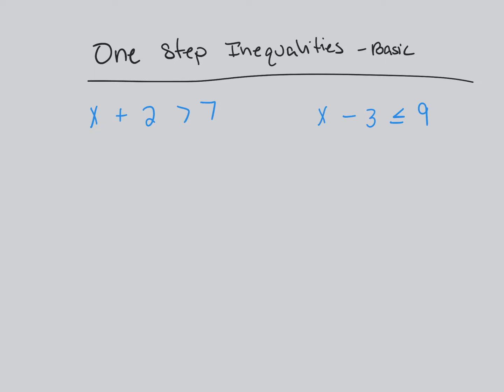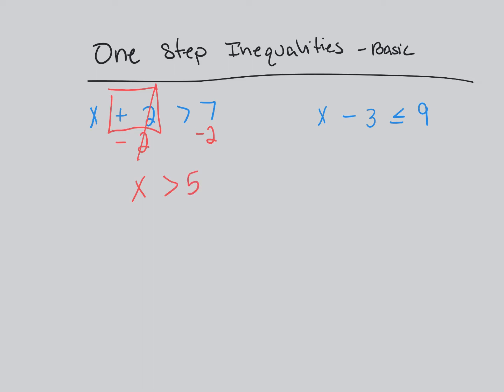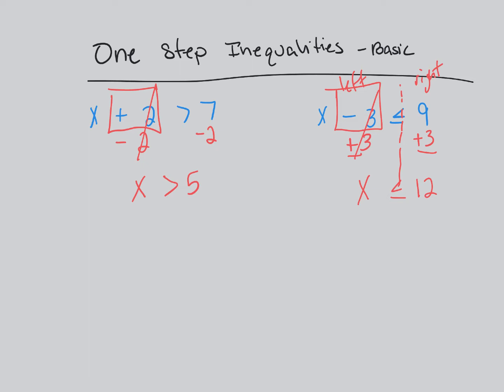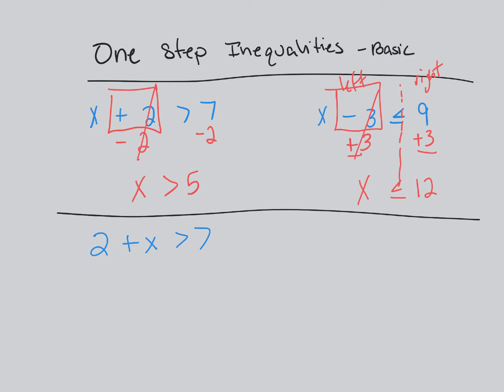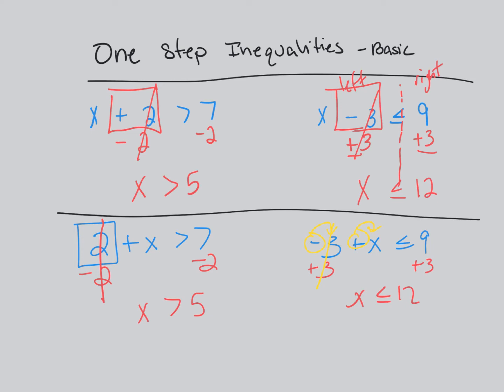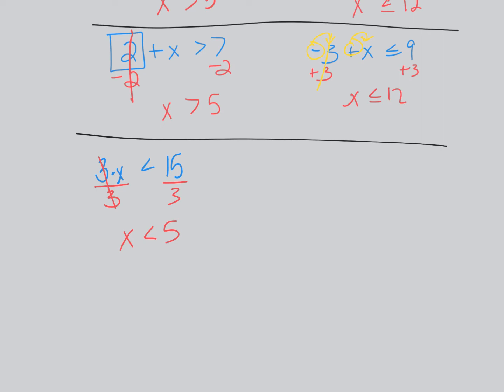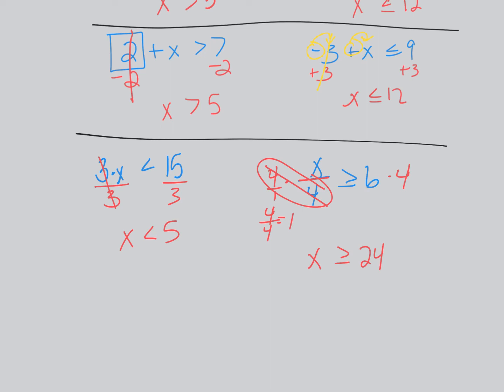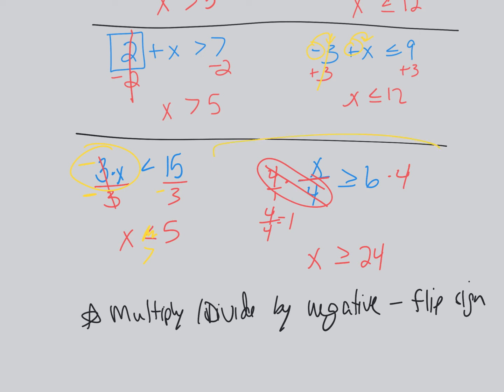One step inequalities basic